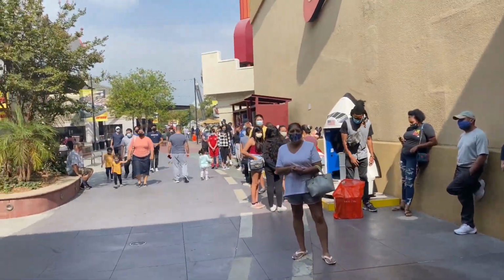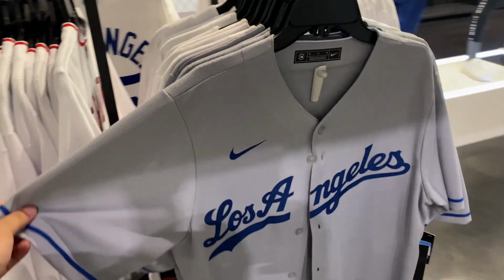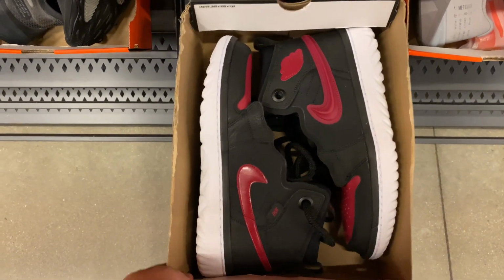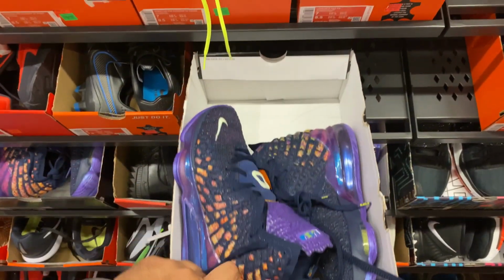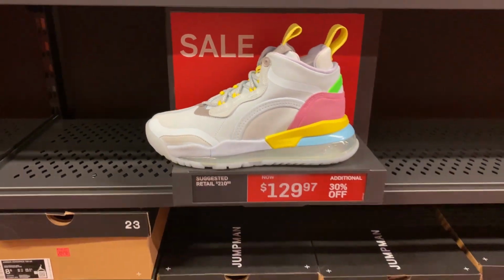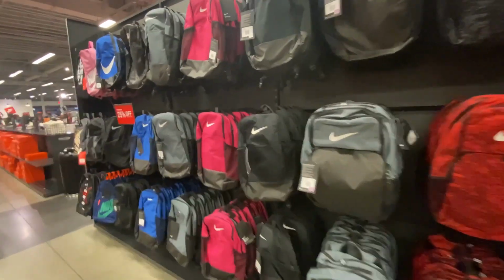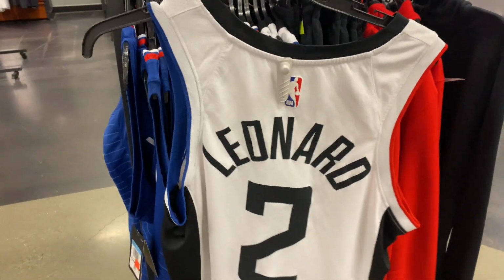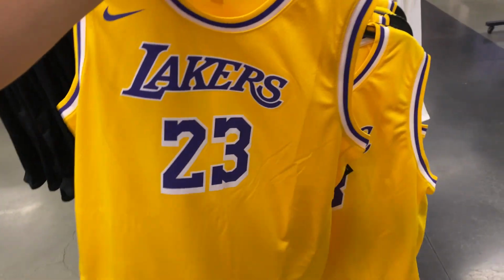Nike Outlet Vlog - East Los Angeles Community Store - Lakers and Dodgers Jersey, Kobe, Lebron Oh My!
Nike Community Store located in East Los Angeles - a few miles away from Citadel Outlet Mall.

Stopped by at Ontario Mills Outlet Mall but the  2 hour wait was a no go.

Did a quick stop at Nike East LA Community Store just before they closed as it's been a minute since my last visit here.